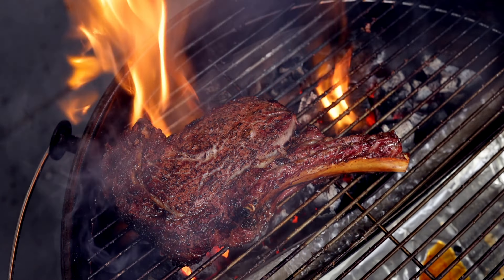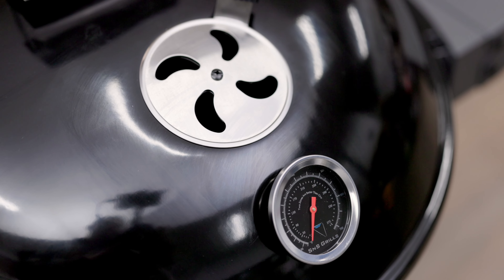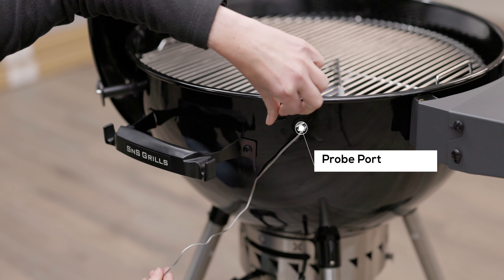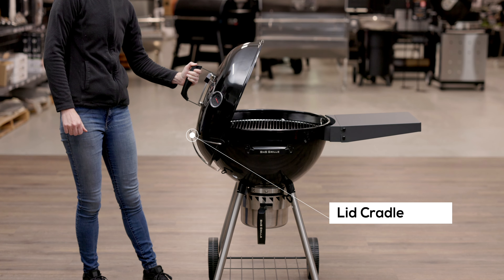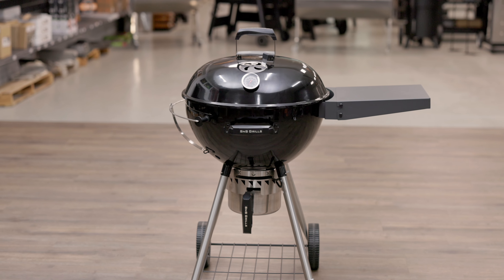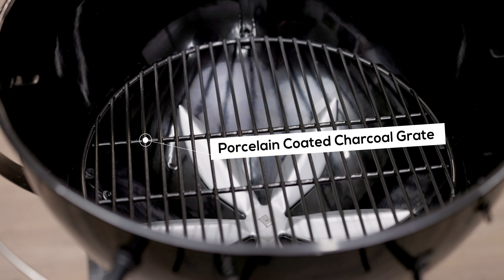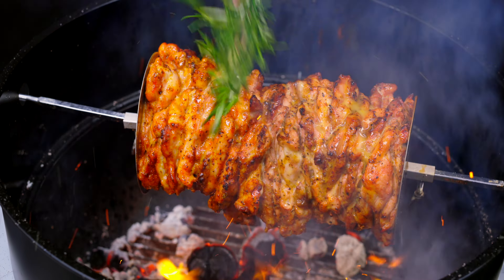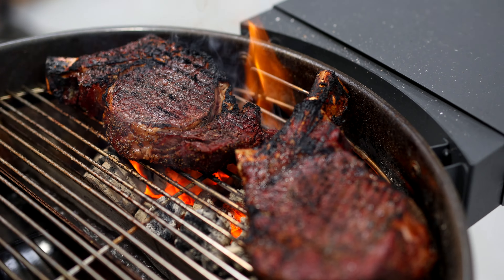SNS Kettle Charcoal BBQ Review for Low and Slow or Hot and Fast BBQ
SNS Grills - Slow 'N Sear Kettle BBQ- Black